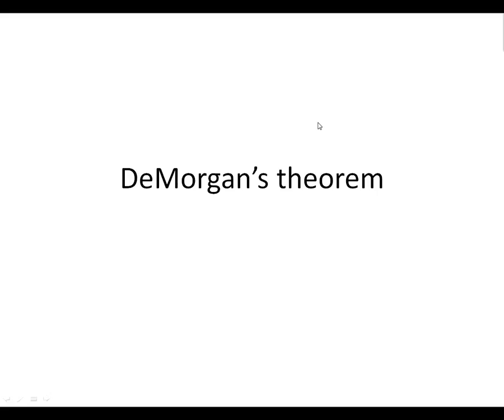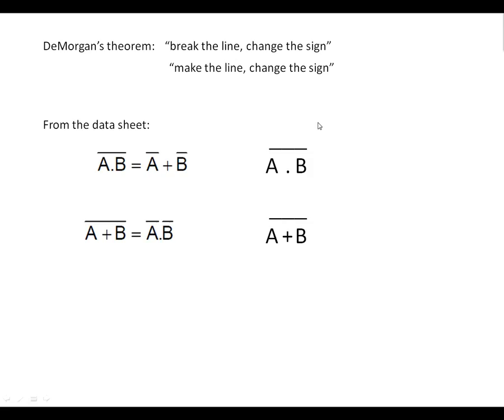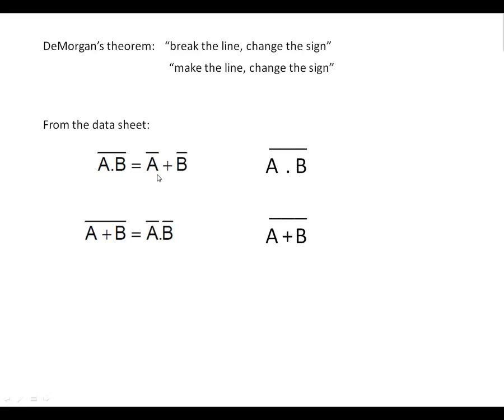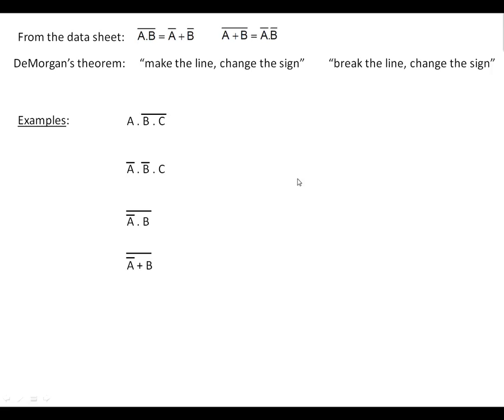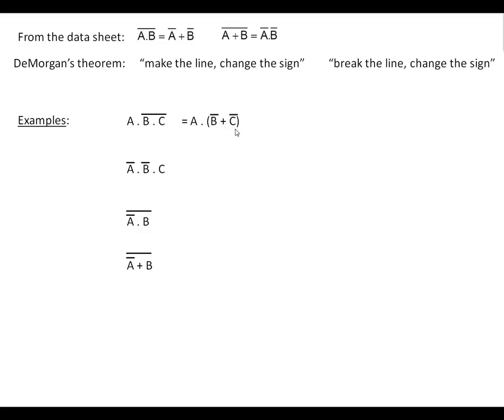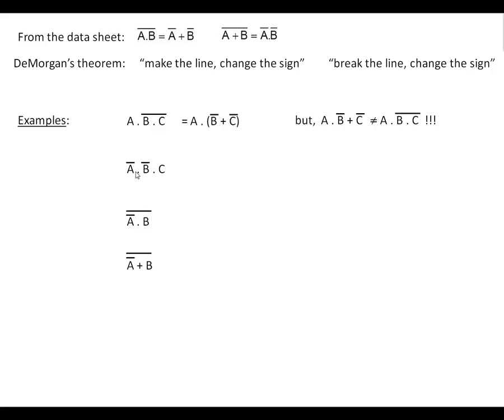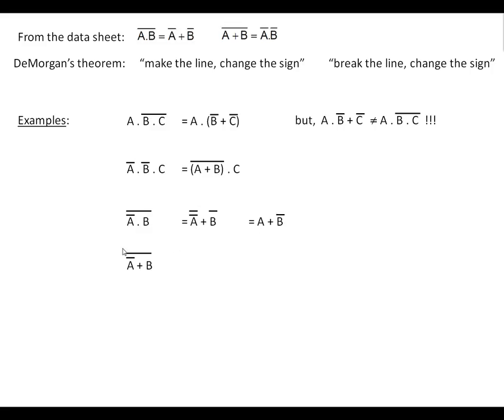DeMorgans theorem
In this video I explain, with examples, how De Morgan's theorem (or De Morgan's rules, or De Morgan's laws) can be applied using Boolean algebra.

Break the line, change the sign!

This can be applied to combinations of logic gates in order to make a logic system entirely from NAND gates (see my NAND realisation video), or NOR gates (see my NOR realisation video). It can also be applied to help simplify a system.